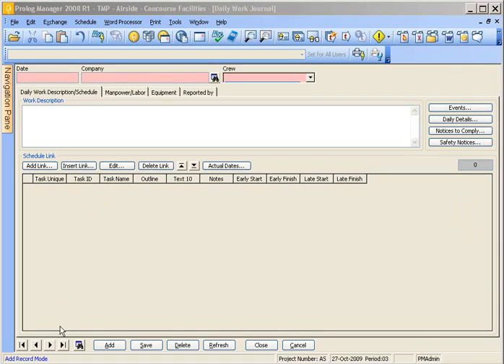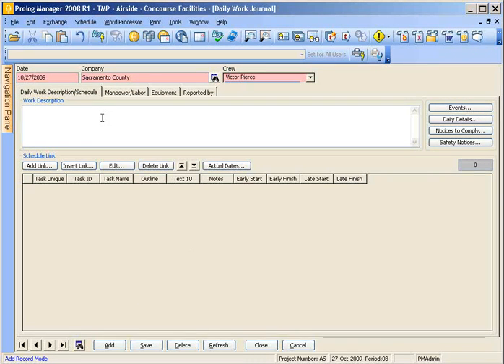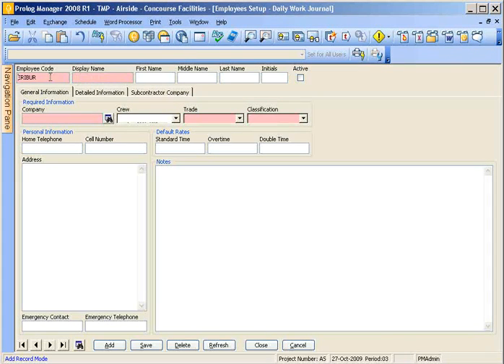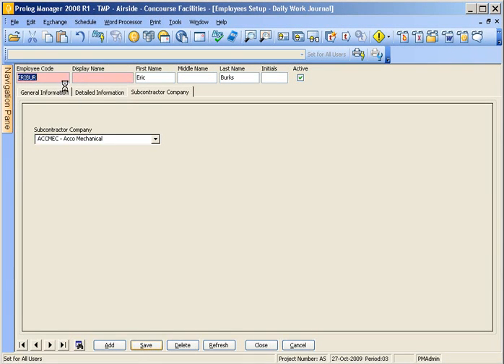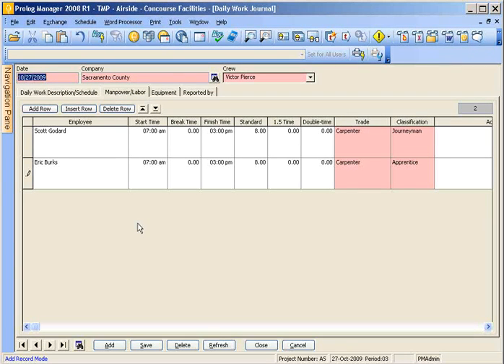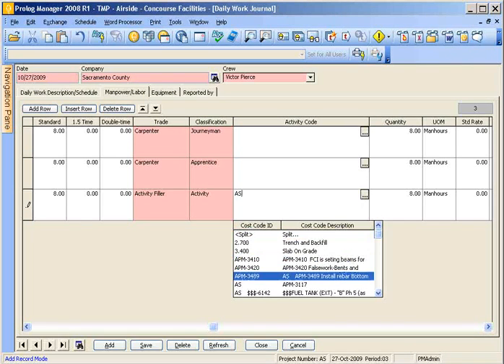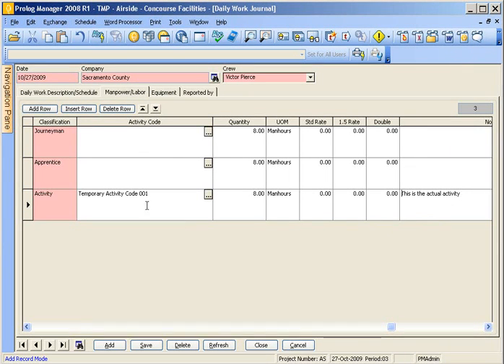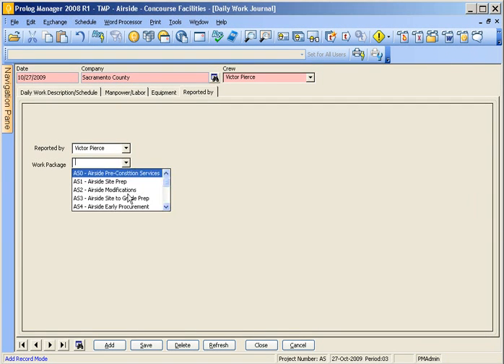Prolog Manager - Creating a Daily Work Journal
This tutorial goes over a few items:
1.  Adding Employees that are not listed.
2.  Handling Temporary Activity Codes when Activity Codes are not available.